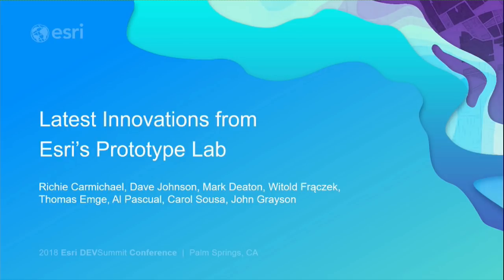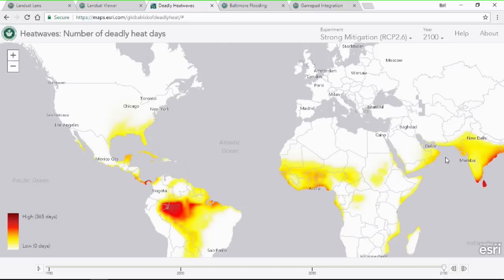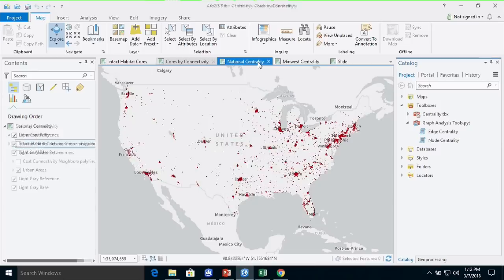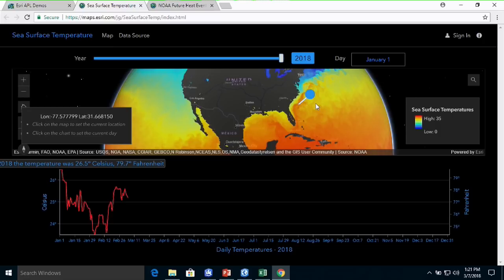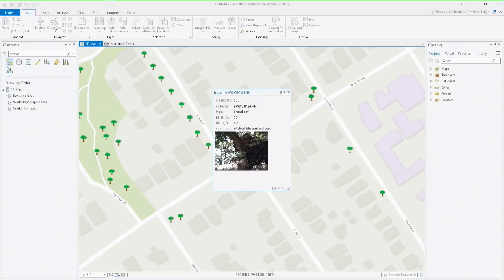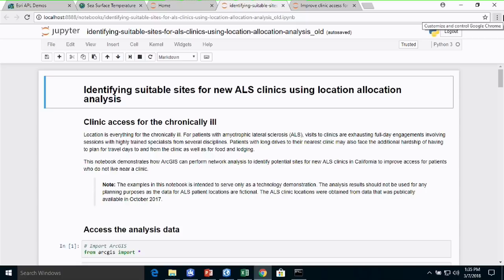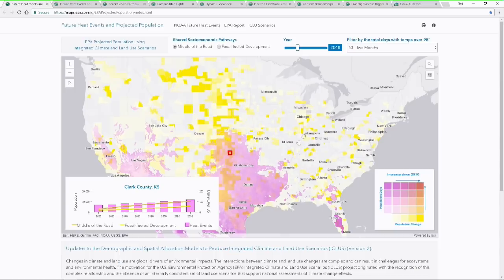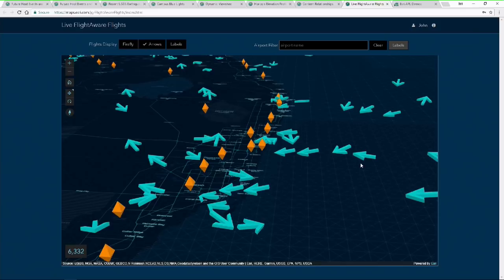Latest Innovations from Esri’s Prototype Lab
The Prototype Lab is a group of engineers based in Redlands tasked with creating forward-looking and inventive apps. We invite you to take a peek at some of their latest work. The session will feature an entertaining assortment of web apps, desktop apps, mobile apps and hardware experimentation. Don’t miss this rare opportunity to see cutting edge and thought-provoking uses of GIS.